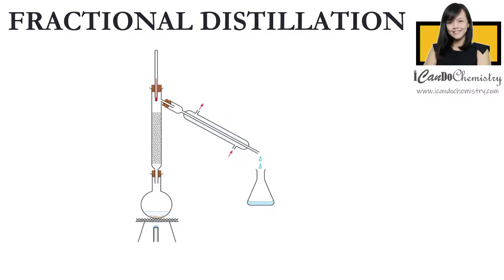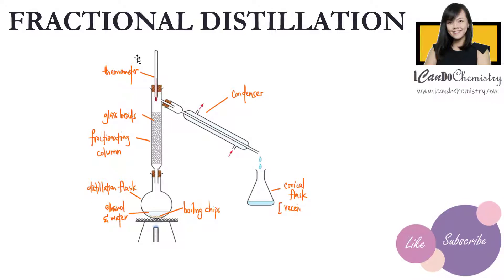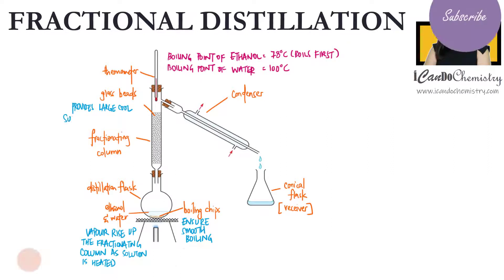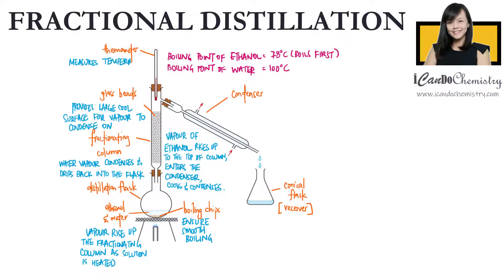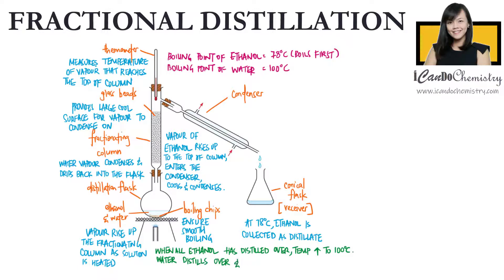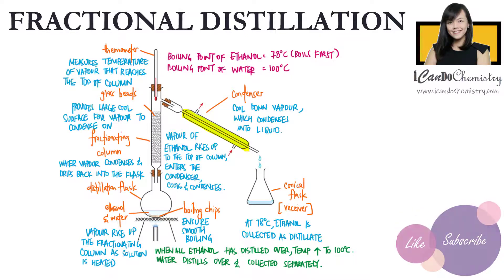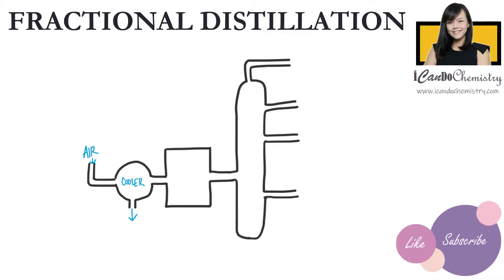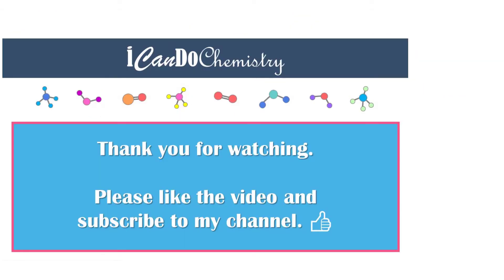How to separate miscible liquids| What is Fractional Distillation| Separation Methods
In this video, we will focus on fractional distillation.

Fractional Distillation Basics
Fractional distillation is used to separate a mixture of miscible liquids with different boiling points. Liquids with boiling points that are close together may be separated with this method, although better separation can be achieved if the difference in boiling points is more significant.

Miscible or Immiscible Liquids
Before we even proceed, you may be wondering, what is miscible? When we add different liquids together, some can mix well together (which we say they are miscible liquids), while some don’t (which we call them immiscible liquids).
One very common example of immiscible liquids is the mixture of oil and water. When we allow the mixture to rest, the mixture eventually separates into distinct layers of liquids.
However, if we add ethanol into water, they can actually mix well to form a solution. We do not see any layer in this mixture. These liquids are miscible, meaning, they can mix together completely to form a solution.

Fractional Distillation Set-up
Now, let’s take a look at the fractional distillation set up. Here, we will separate a mixture of miscible liquids, which is, a solution of ethanol and water.
We will heat up the mixture of liquids in the distillation flask. The purpose of the boiling chips in the flask is to ensure smooth boiling.
Do note, the boiling point of ethanol is 78°C, while that of water is 100°C.
Both liquids evaporate as the mixture is heated, but ethanol will boil before water.
As the vapour of both liquids rise to the fractionating column, they touch the glass beads in the column. There are many glass beads and they serve to provide large cool surface area for the vapour to condense on. In this case, at 78°C, vapour of water that touches the glass beads will condense back as liquid and drips back into the distillation flask. Only vapour of ethanol will be able to continue to rise up to the top of the fractionating column, enters the condenser, cools and condenses, and eventually be collected as a distillate in the receiver.
Hence, the purpose of the fractionating column, is really to separate the vapour of the different liquids in the mixture, so to ensure that, as much as possible, at any one time, only one vapour is able to enter the condenser.

Thermometer
The thermometer, which is placed at the top of the flask, is used to measure the temperature of the vapour that reaches the top of the column. When we are collecting ethanol, the thermometer shows a constant temperature of 78°C, which is the boiling point of ethanol.
The water, which has a higher boiling point, remains in the flask until almost all the ethanol has been distilled. When all the ethanol has distilled over, the temperature will rise to 100°C, which is the boiling point of water. At this temperature, water distils over and be collected separately.

Condenser
Let’s take a look at the condenser. Temperature in the condenser is much lower. The hot vapour cools down in the condenser, then condenses back into liquid. The pure liquid is collected as a distillate in the receiver. If the distillate to be collected is a volatile liquid, the receiver should be placed in an ice bath. This ensures the low temperature of distillate and allows it to remain as a liquid.
Do note that condenser should be sloping downwards to ensure that the pure solvent is able to flow downwards, into the receiver. Condenser has 2 tubes. Cold water flows in from the tube at the bottom, while flows out from the tube at the top. This ensures the whole condenser is filled up with cold water. This provides an efficient cooling system for the vapour.